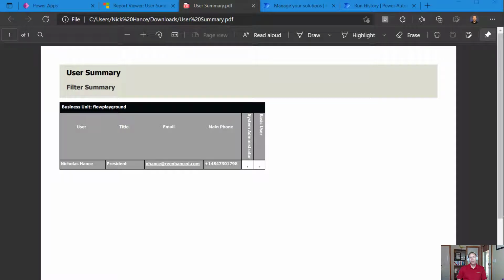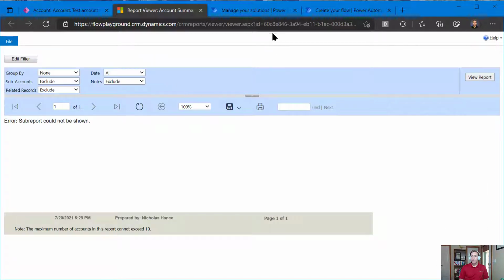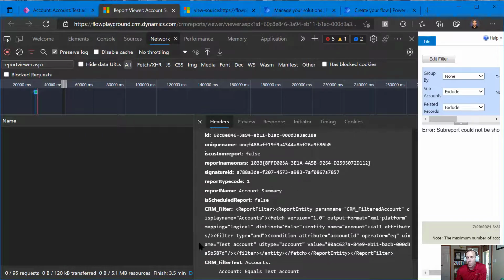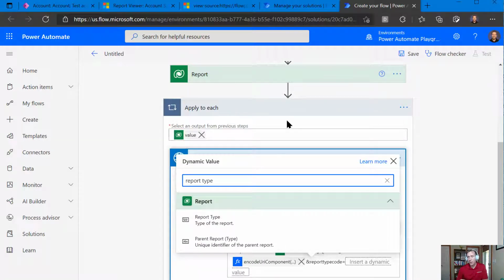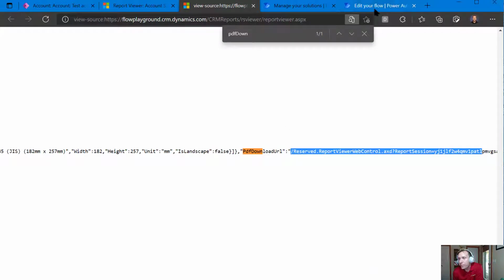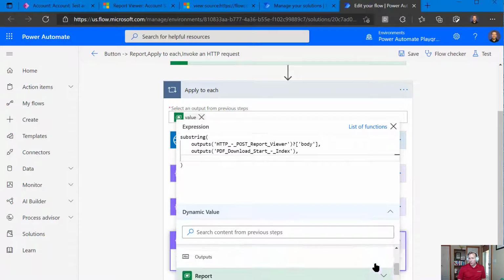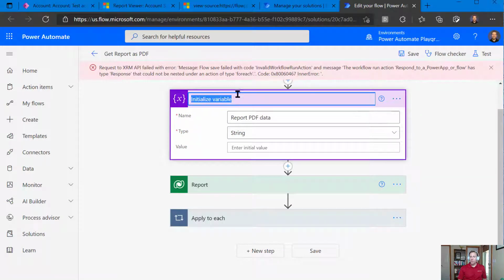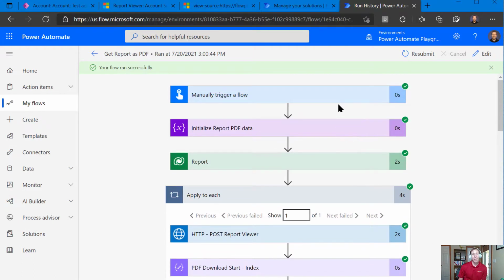Using Dynamics 365 Reports as a PDF in Power Automate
In today's video you will learn the steps necessary to create a reusable child flow that will render _any_ Report from your Dynamics 365 system as a PDF. You can then use the PDF in SharePoint, emails, or for any other purpose with over 500 connectors in Power Automate

00:00 Intro
00:40 Step 1 - Create a Solution
01:08 Step 2 - Create a new flow
03:33 Step 3 - Setup the Report Viewer
15:12 Step 4 - Extract the PdfDownloadUrl
24:10 Step 5 - Download the PDF
26:12 Step 6 - Respond to a PowerApp or flow